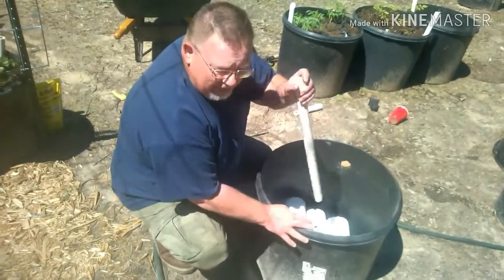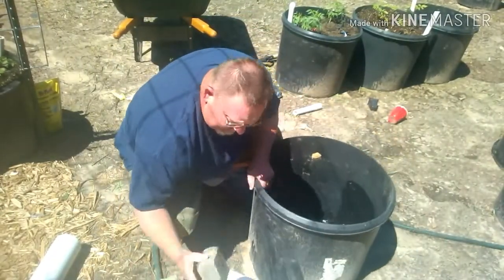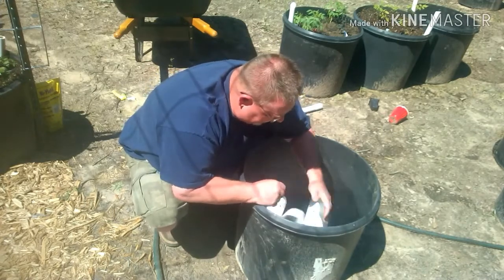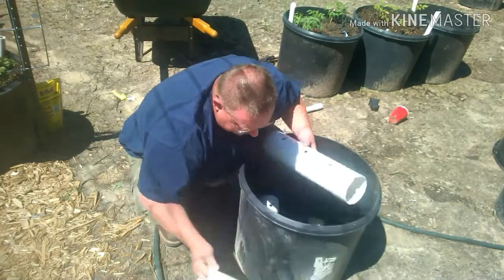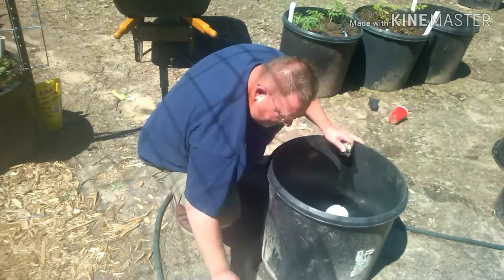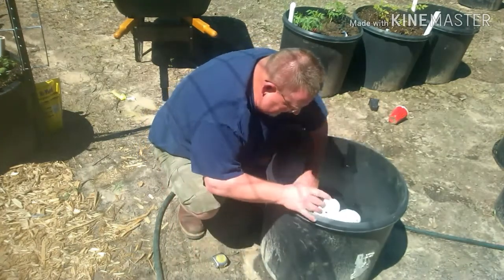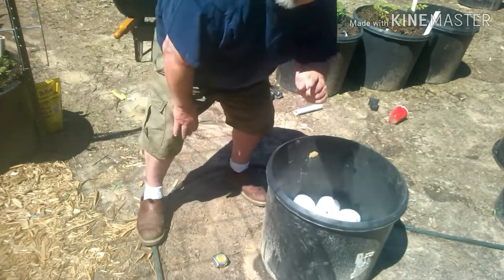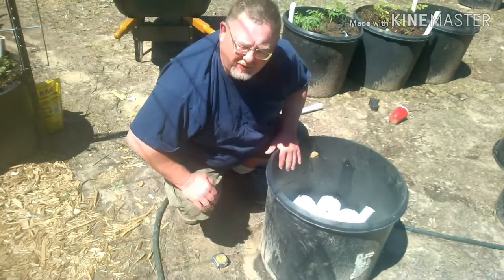Weight loss Wednesday & Wicking buckets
Gardening with Leon ; Arms Family Homestead